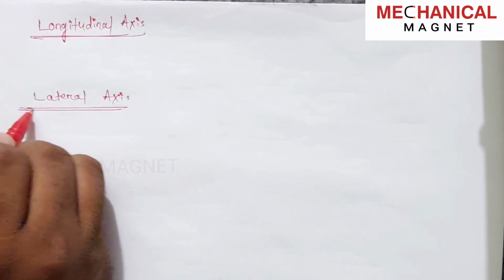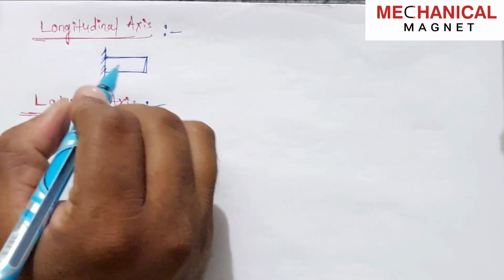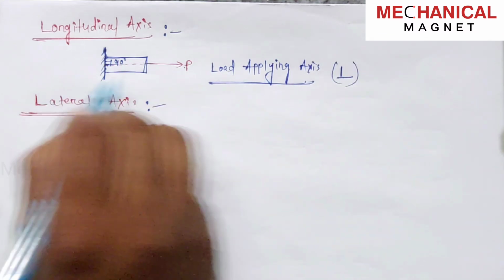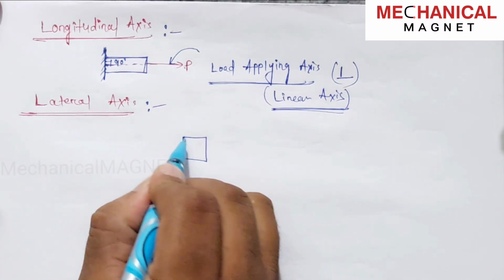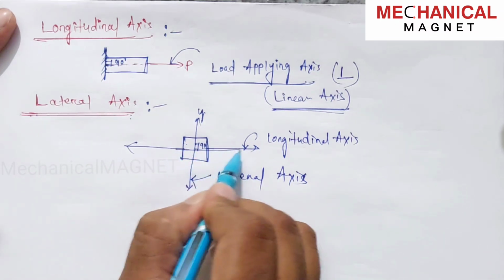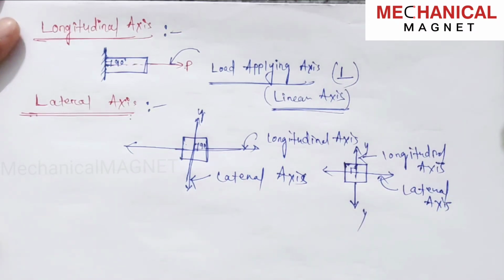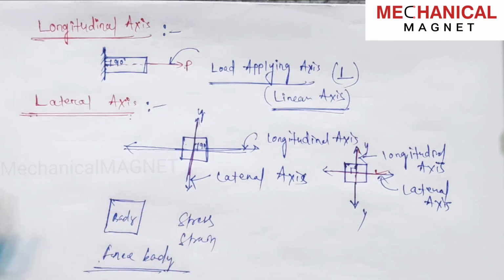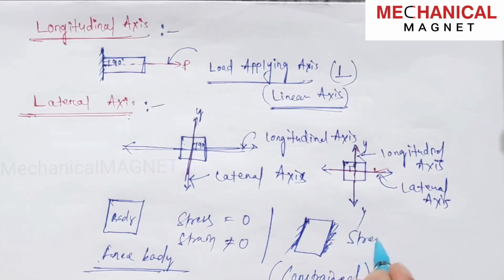Longitudinal, Lateral, Linear & Transverse Axis | Mechanical Engineering Basics | Mech Magnet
Welcome to Mech Magnet – your channel for Mechanical Engineering concepts made simple!

In this video, we explain the important axes used in mechanics and engineering design:
Longitudinal Axis – axis along the length of a body
Lateral Axis – side-to-side axis
Linear Axis – reference axis for straight-line motion
Transverse Axis – axis perpendicular to longitudinal

We cover:
Clear definitions
Examples from engineering and aircraft mechanics
Applications in Strength of Materials & Structural Analysis

This lesson is useful for B.Tech Mechanical Engineering students, Diploma students, GATE/IES aspirants, and anyone learning engineering fundamentals.

👉 Watch till the end for a clear concept!